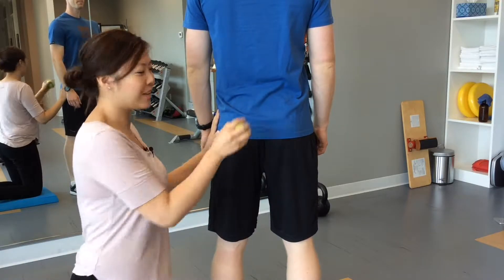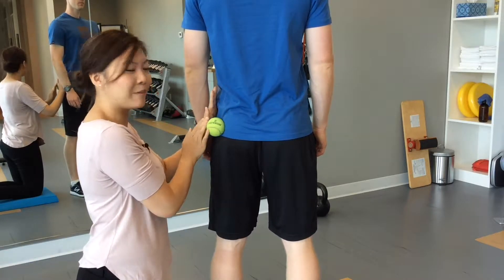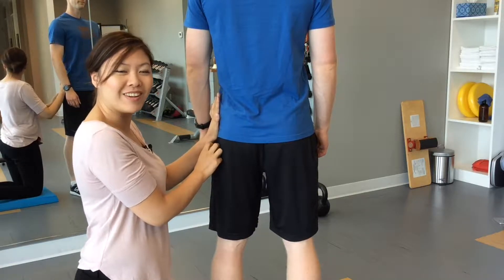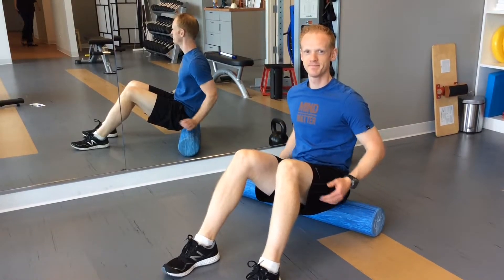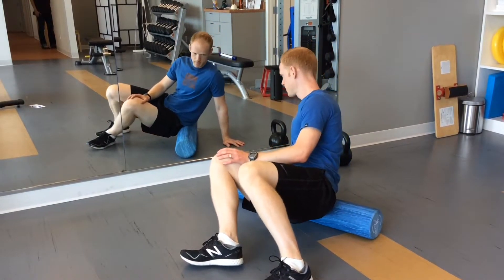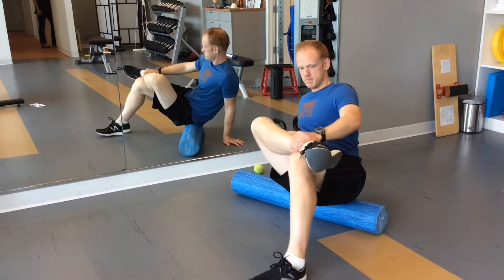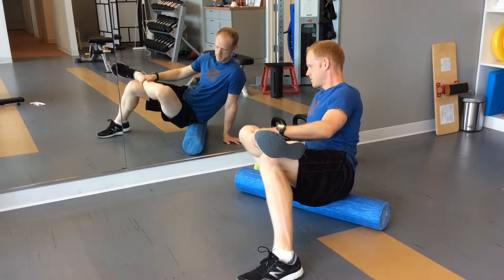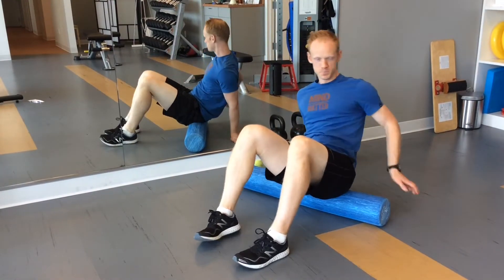Part 2- Release the Glutes- Rolling on a ball or foam roller.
Learn techniques to release tight muscles with balls and foam rollers. How to use massage balls. How to use a foam roller.
Andrea Lui is a registered massage therapist at Insync Physiotherapy in Burnaby

Tim Begley is a personal trainer and kinesiologist in Burnaby